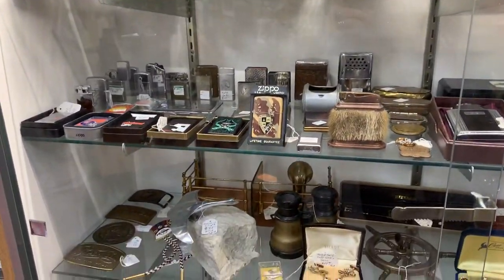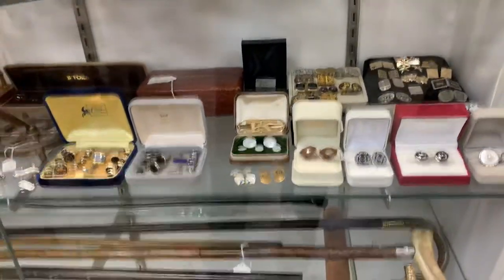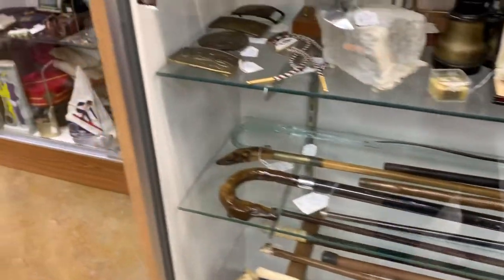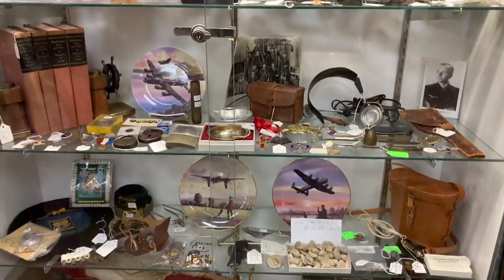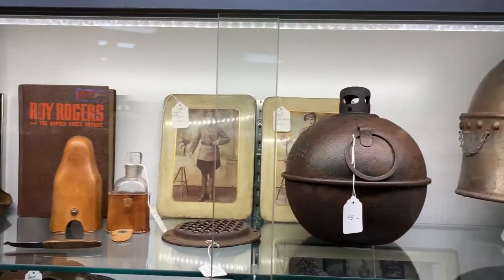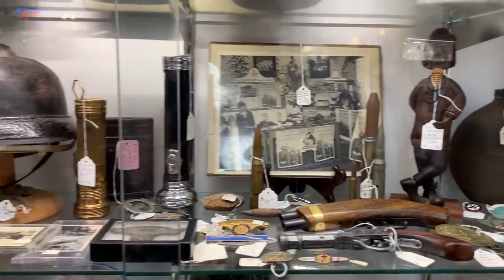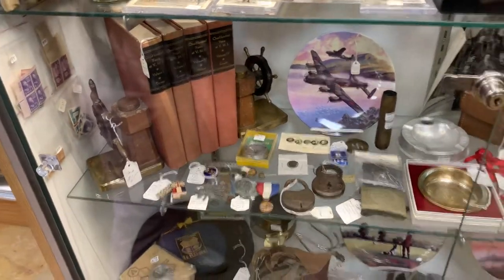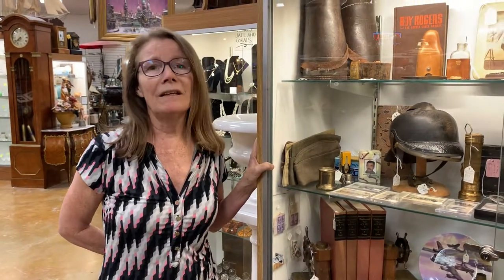Military and Men’s Antique Treasures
Tons of unique antique items for the man in your life at Gannon’s Antiques and Art in Fort Myers, Florida. We also sell online.